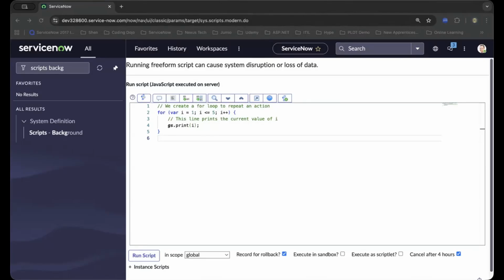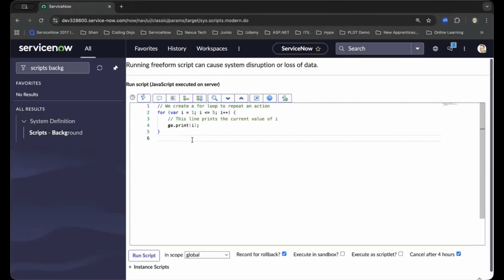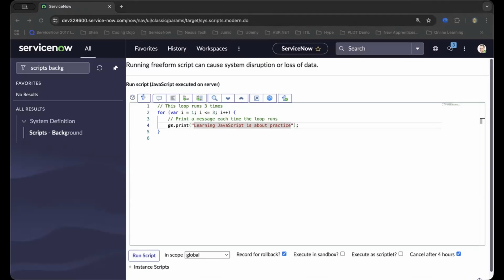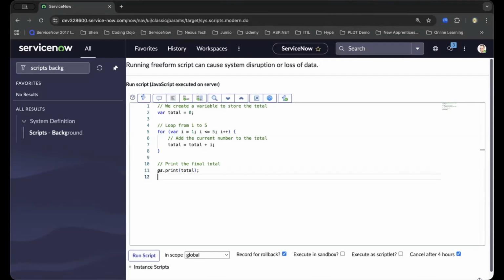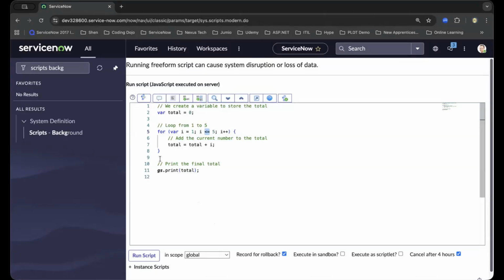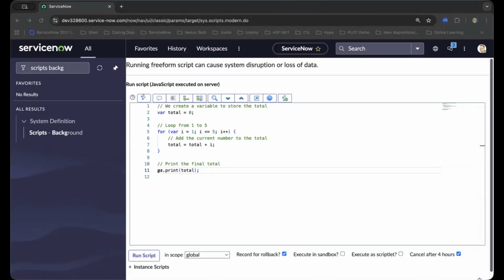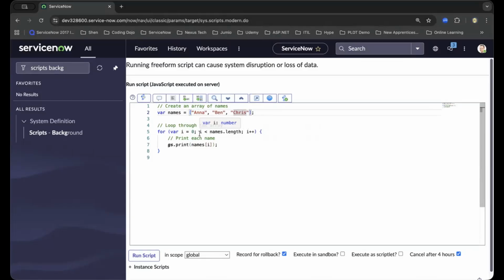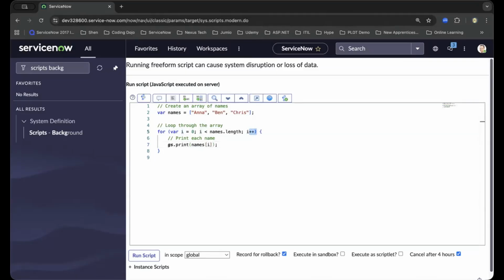JavaScript Arrays with For Loops | JavaScript Full Course for Free | Coding for Beginners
JavaScript Arrays with For Loops | JavaScript Full Course for Free | Learn JavaScript | Coding for Beginners

Hi everyone, this is Bill, and welcome back to Tech Talk! In this video, part of my "javascript full course for beginners", I teach JavaScript in a clear and "beginner-friendly" way, especially for those with a non-technical background. We focus on understanding how JavaScript thinks rather than just memorizing syntax, making "learning javascript" intuitive for "programming for beginners".

This video from Tech Talk with Bill walks you through mastering for loops in JavaScript, tailored especially for beginners from non-technical backgrounds. Bill emphasizes a practical approach by explaining the purpose and mechanics of for loops, common pitfalls, and examples to illustrate their usage. You'll learn to write efficient, repetitive code for real-world applications, enhancing your understanding of JavaScript's behavior. Viewers are encouraged to follow along using their developer instances to build practical proficiency while leveraging loops for data processing and scripting.

Timestamps:
00:00 Introduction to Tech Talk with Bill
01:05 Understanding JavaScript For Loops
01:27 Basic For Loop Example
04:43 Hands-On Coding Practice
06:17 Advanced For Loop Examples
09:10 Best Practices for For Loops
10:22 Conclusion and Next Steps